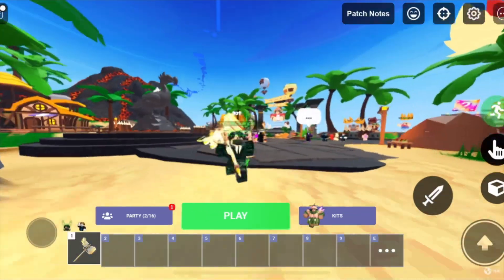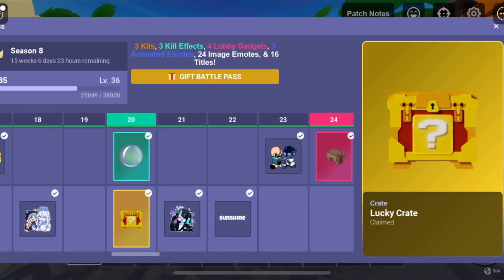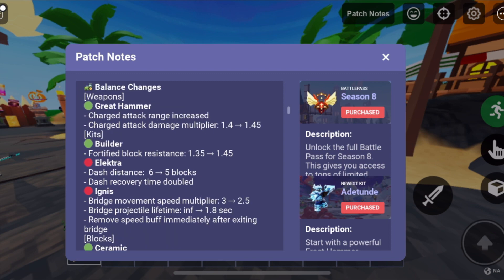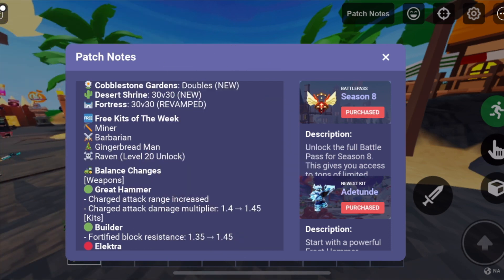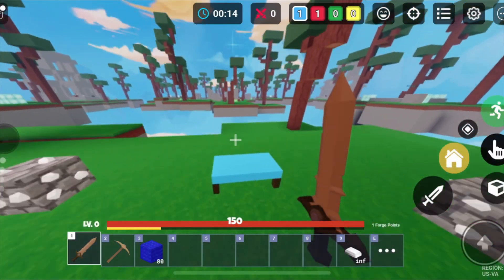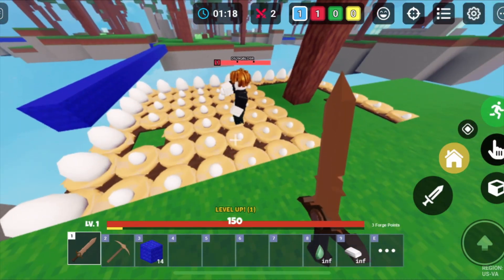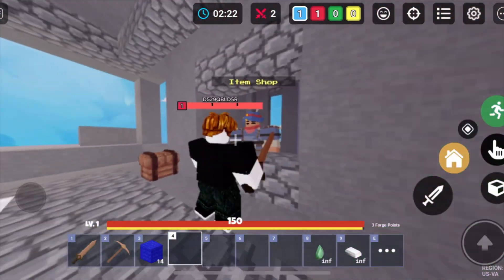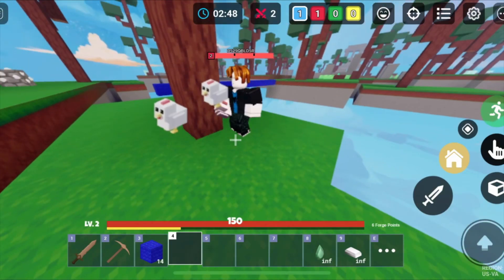ROBLOX BEDWARS NEW UPDATE! TALIYAH KIT